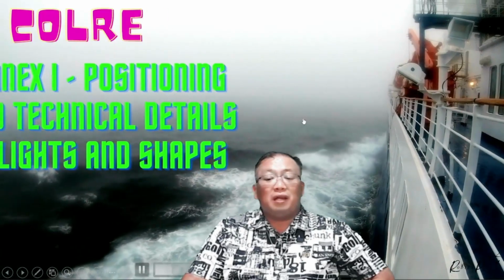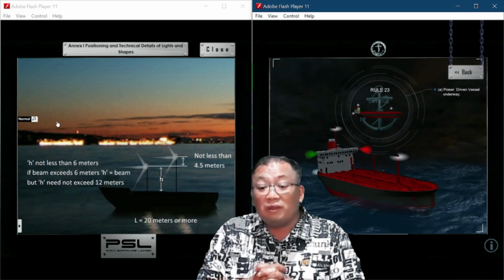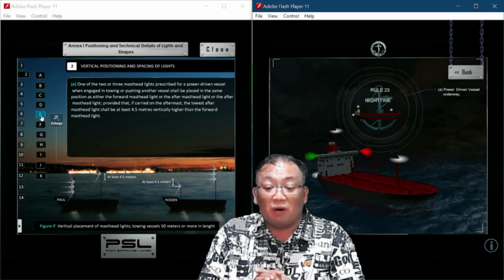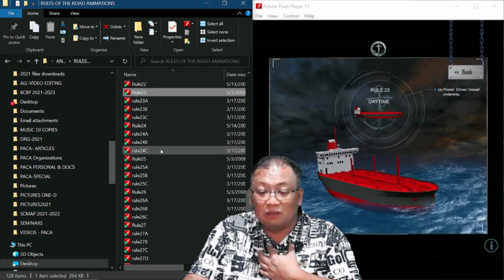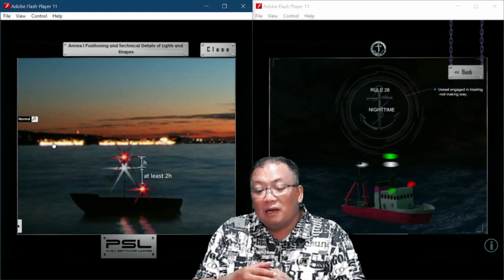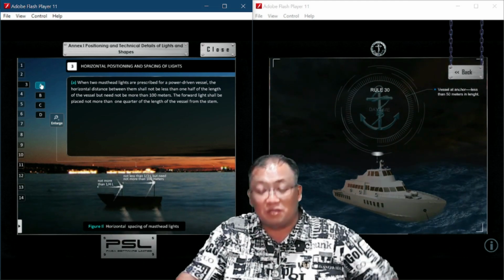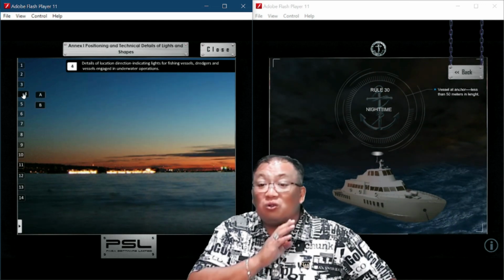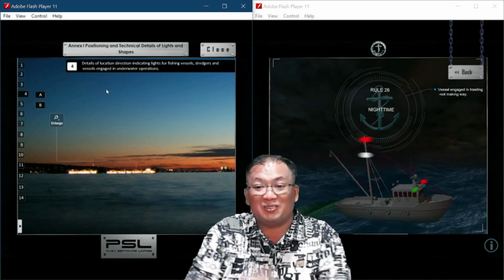NAUTICAL TUTORIALS 025: COLREGS ANNEX 1 SECTIONS 1, 2, 3, 4 (WITH VIDEOS AND ANIMATIONS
CAPT RODIEN PACA, PHD, MBA (UK)